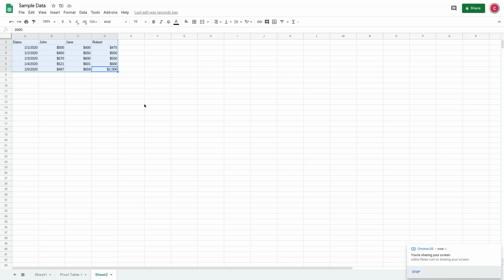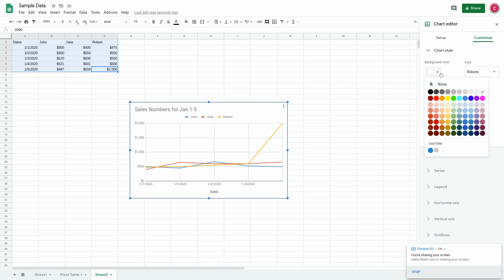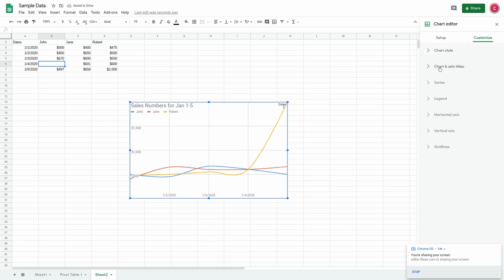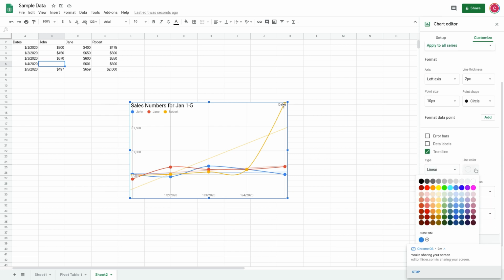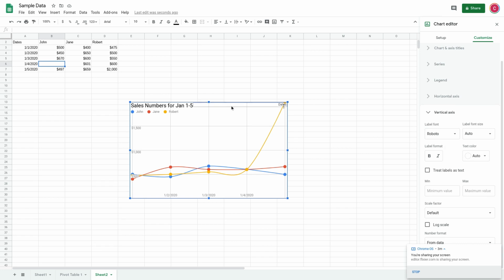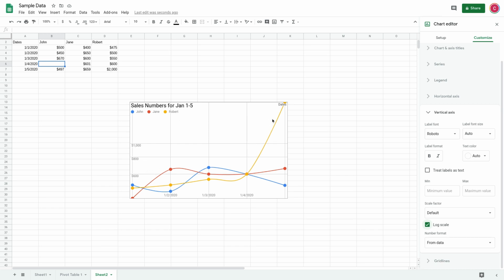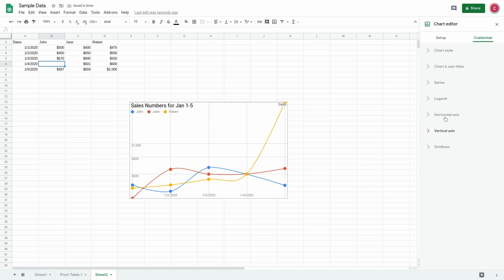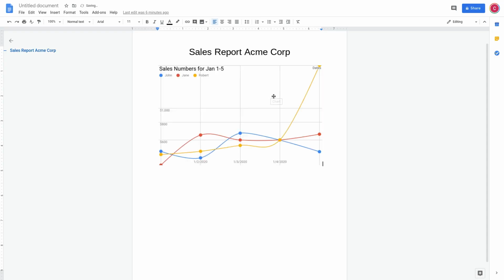Google Sheets - Create a Line Graph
How to create a line chart with multiple lines in google sheets.